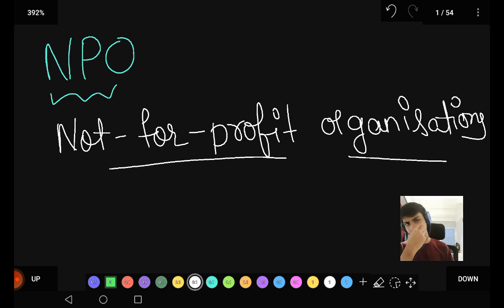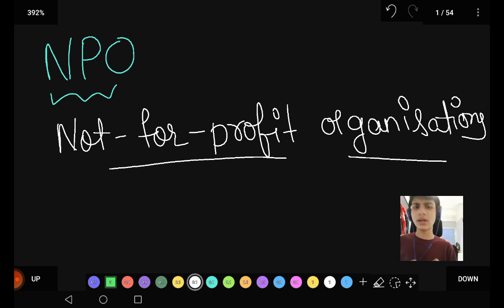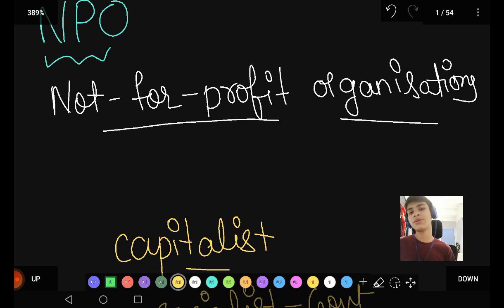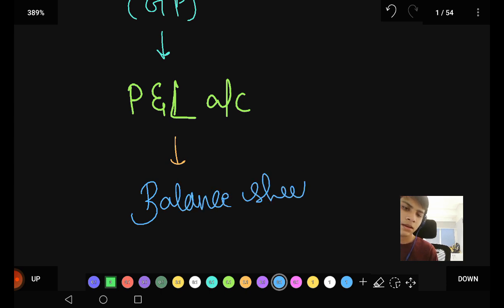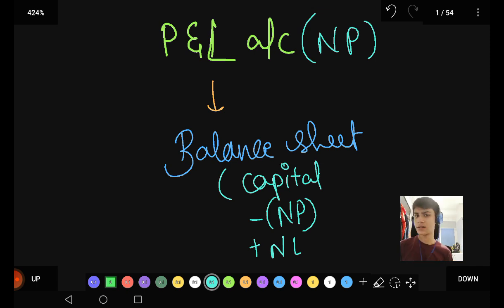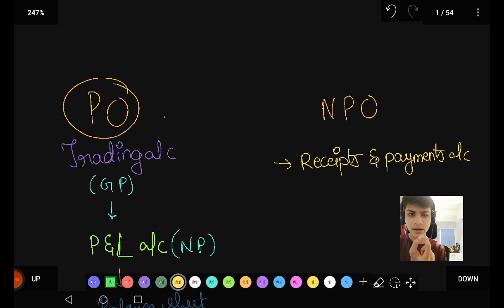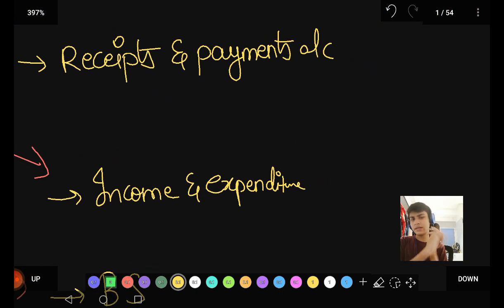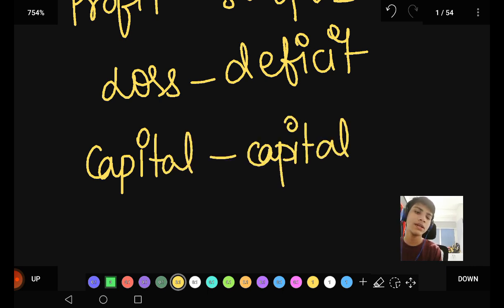Not-for-profit Organisation | CA Foundation | session - 1 | Introduction to NPO